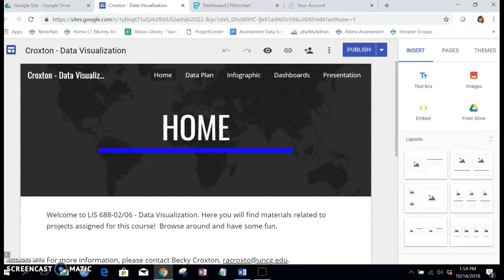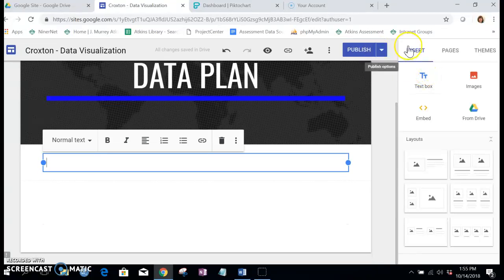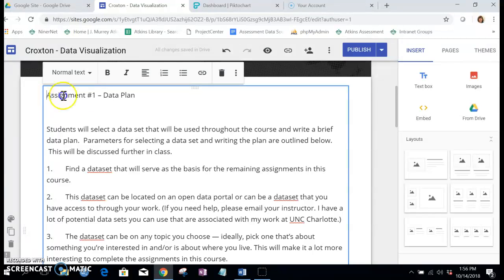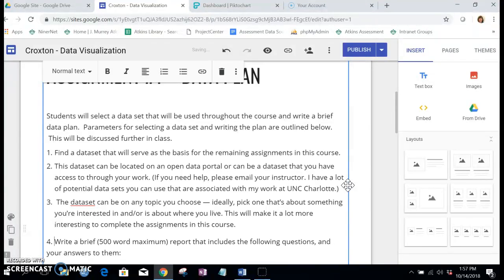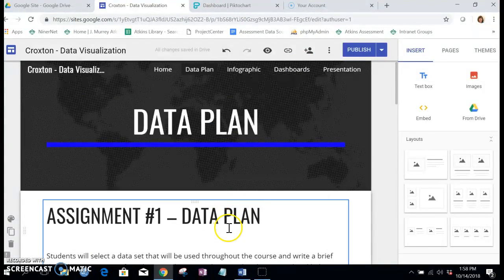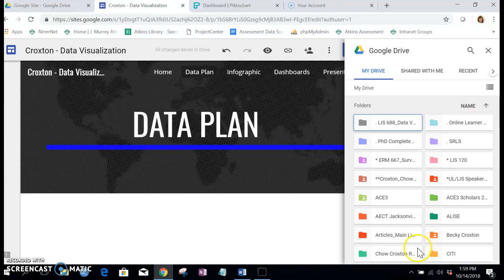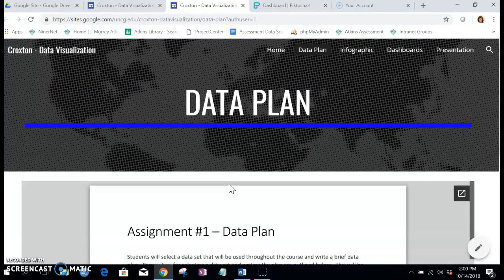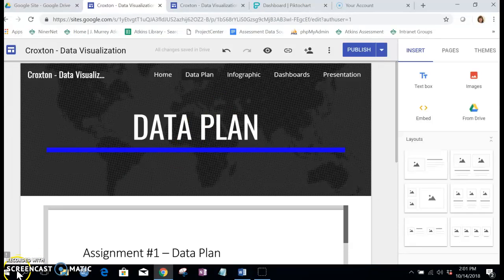LIS 688 Add Data Plan to Google Site